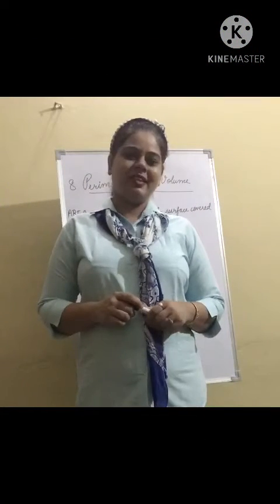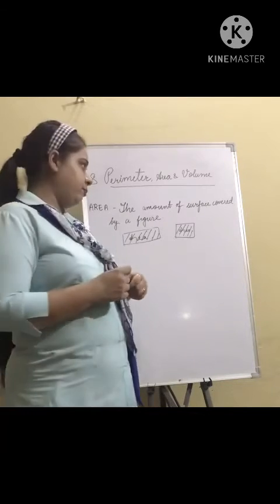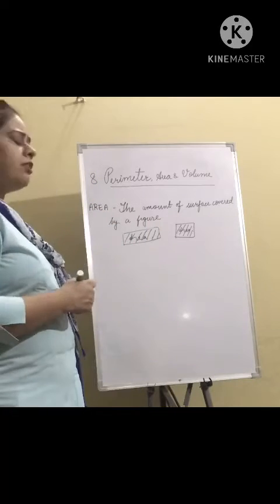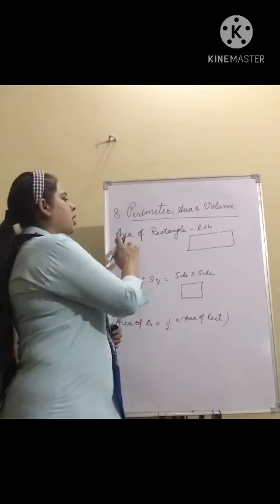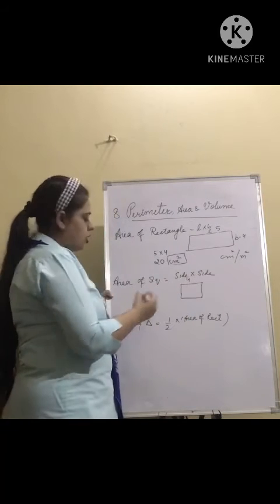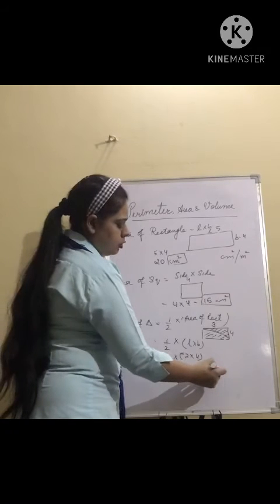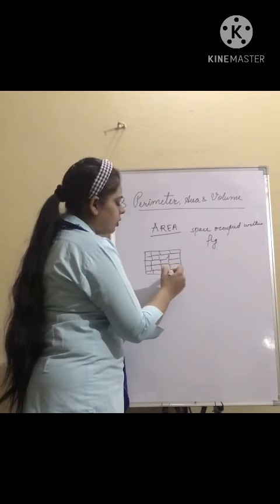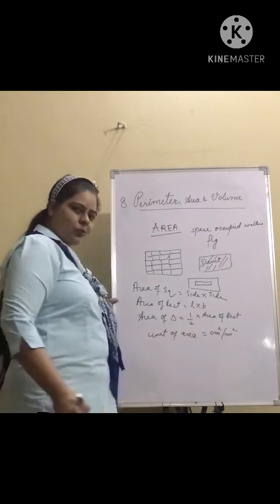Perimeter area volume class5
Area introduction class5